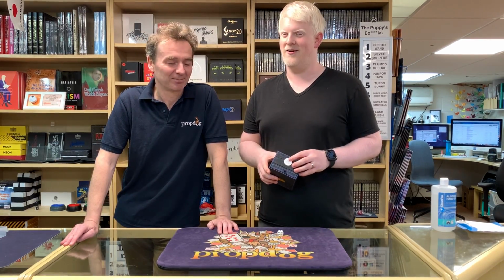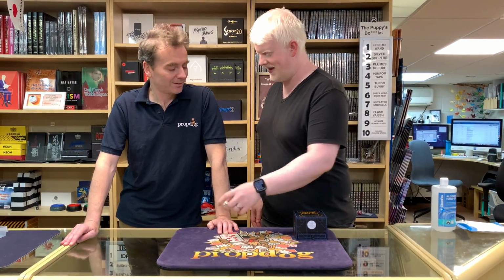Mental Die by Tony Anverdi and Murphy's Magic - Review